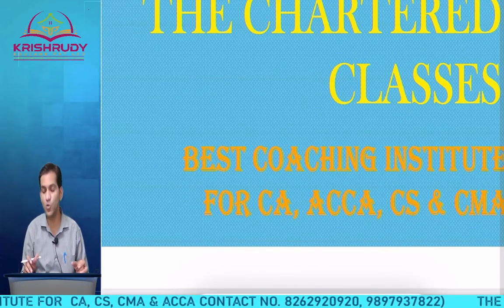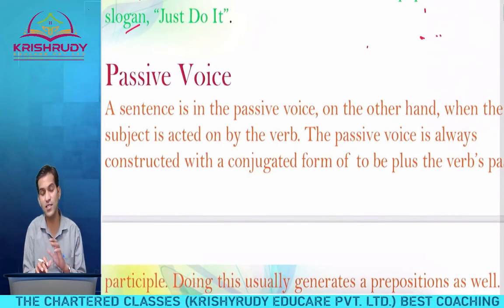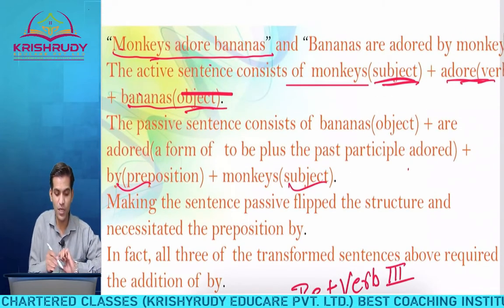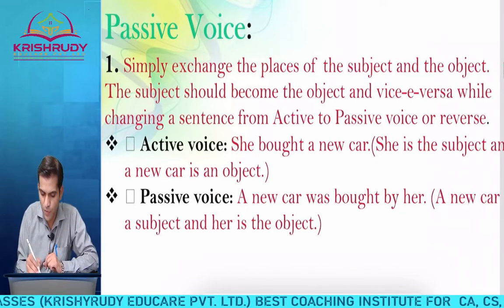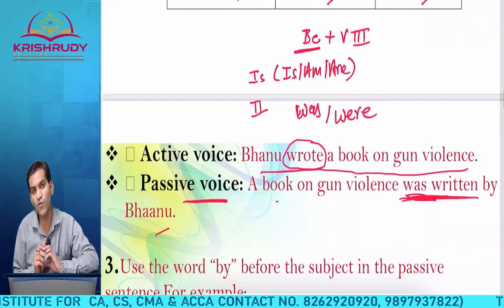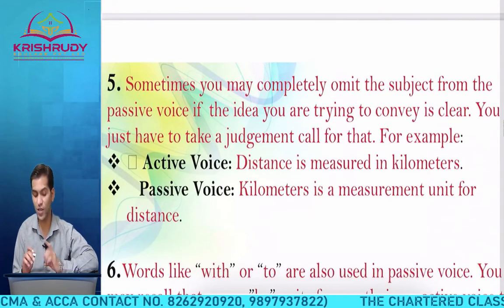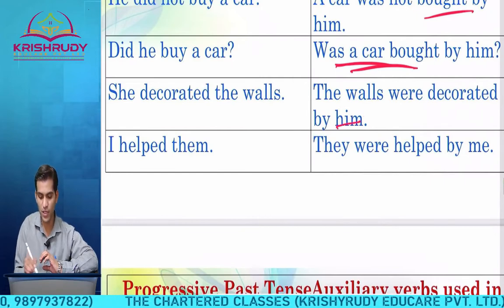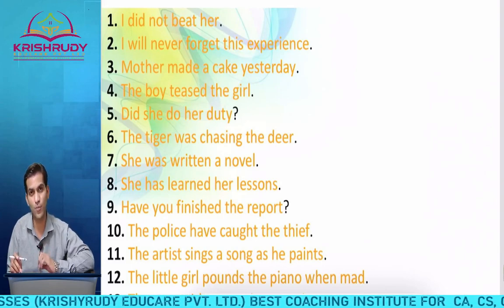ACTIVE & PASSIVE VOICE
By Mr. Arjun sir
This video will be helpful for CA, CS, or any competitive exams
Helpful in improving your grammatical skills.
It will help in understanding all the Concept related to active
& passive voice.
Please watch & share our youtube  channel